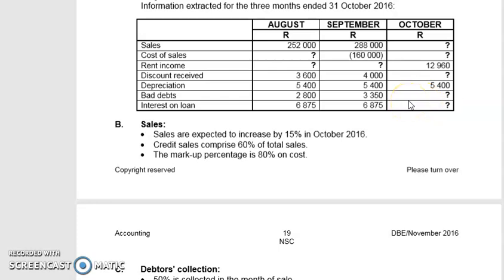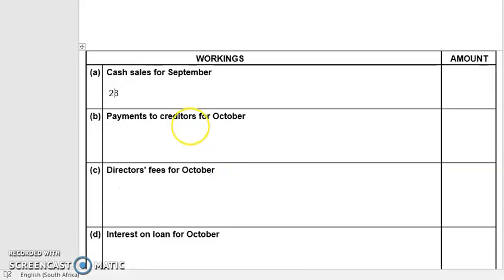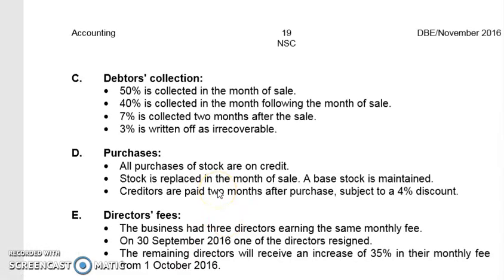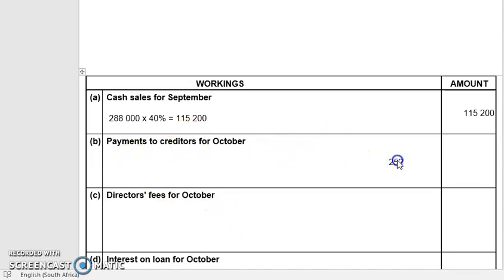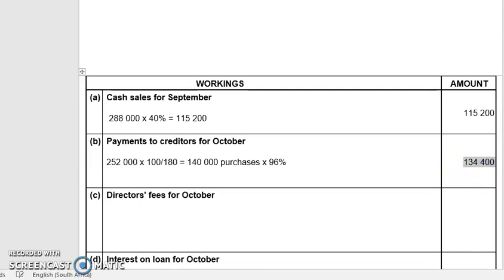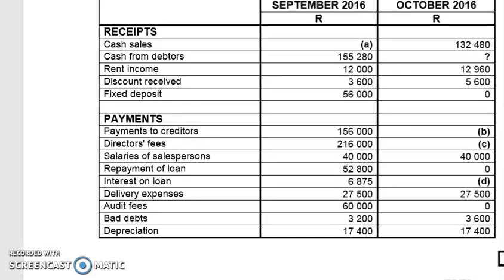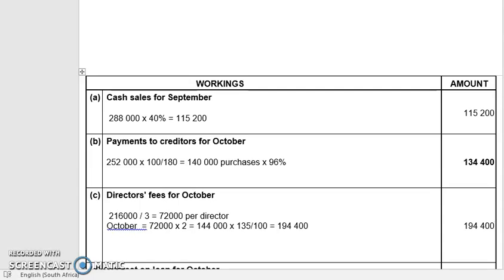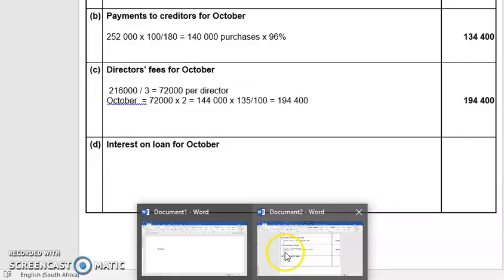Gr12 Accounting: Cash Budgets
This is a brilliant video explaining how to do Cash budget transactions.